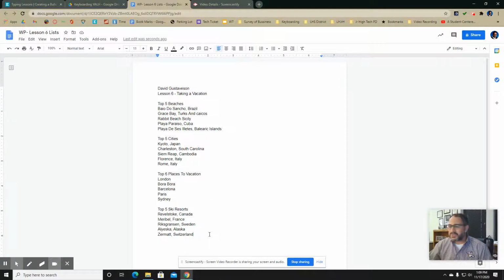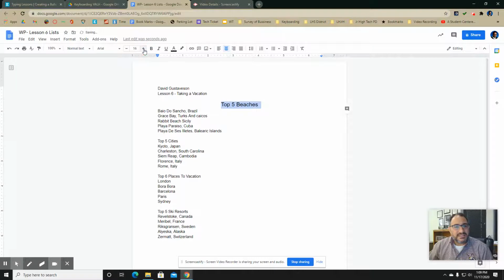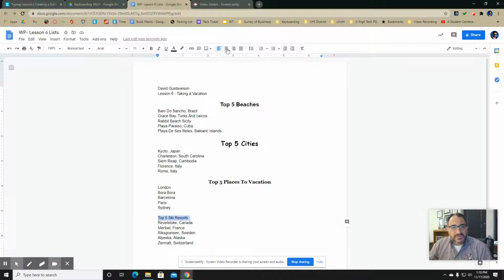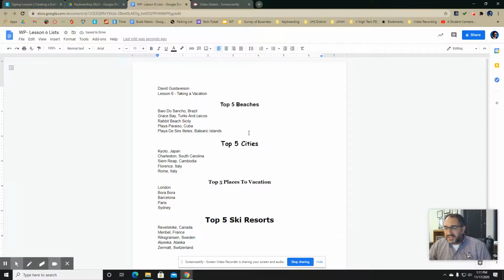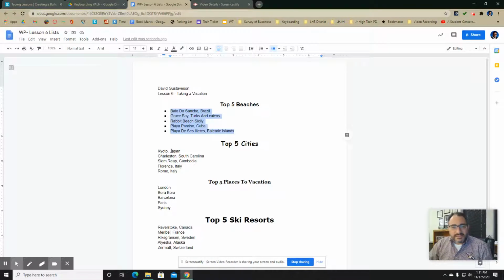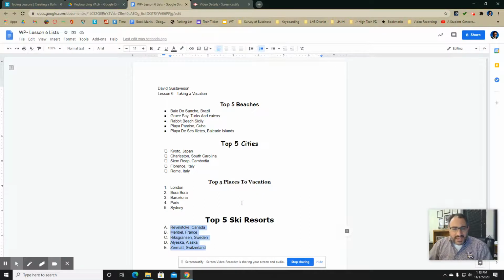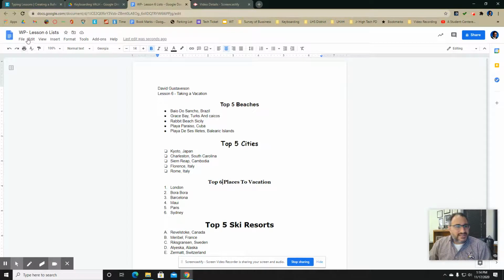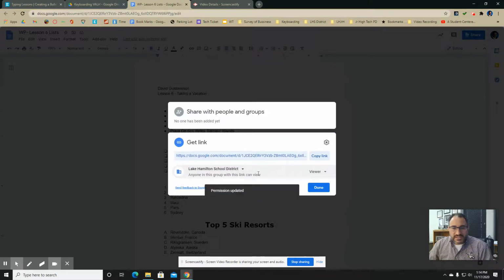WP Lesson 6 Walk Through